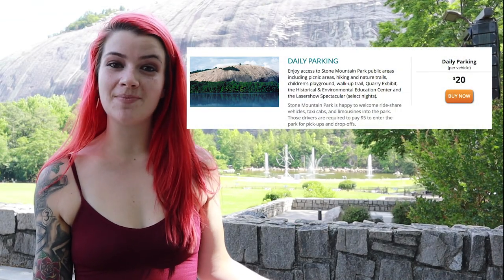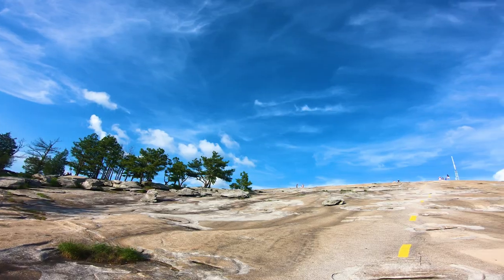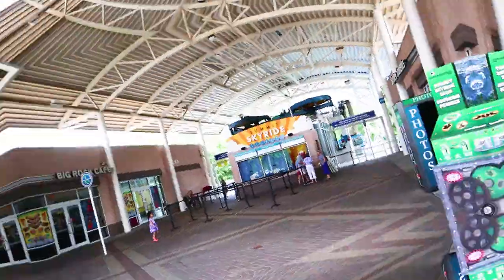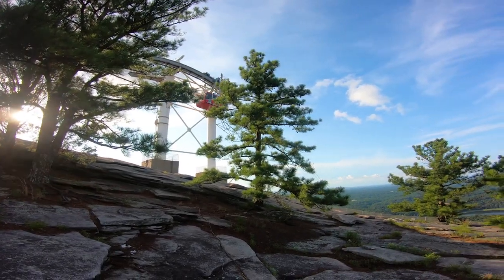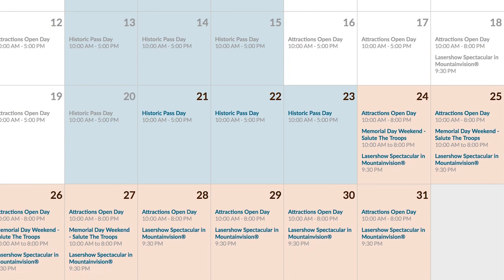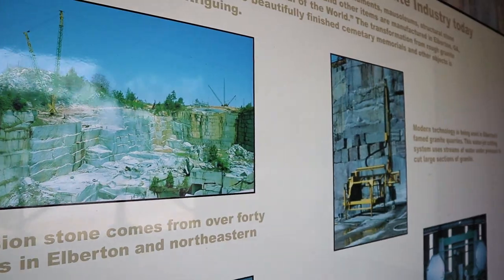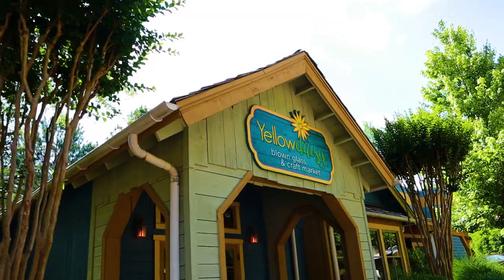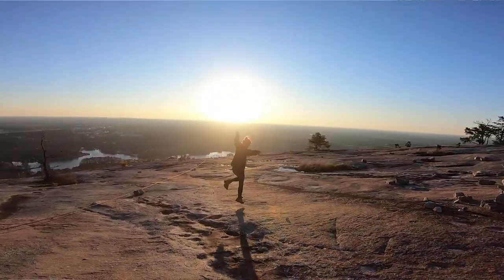QUICK GUIDE TO STONE MOUNTAIN STATE PARK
**Whew this video blew up right now. For those of you that don't know me, I make travel vlogs about places I've been to. I went on the stone mountain state park website and talked about their attractions because it was one of the first places I got comfortable enough to vlog in that was close to the place I used to live (which is what you are told to do when you begin travel vlogging). This was made over a year ago. I don't live there anymore. This video is only about the attractions and not its history. Enjoy this quick guide to Stone Moutain**

Filmed on Canon M50 and GoPro Hero 6

Audio Rode Mic

Edited on Premier Pro and Adobe After Effects